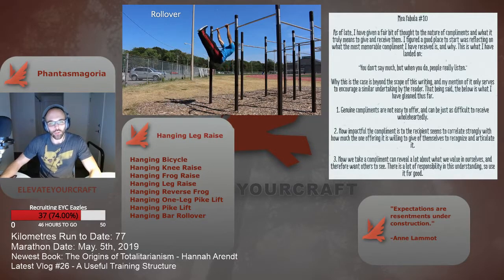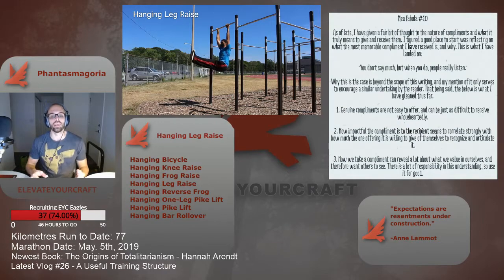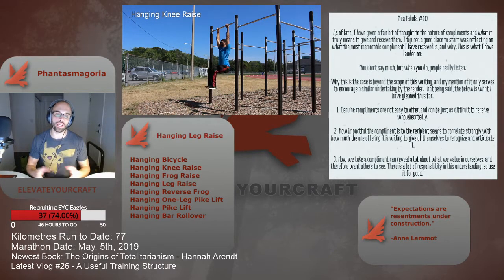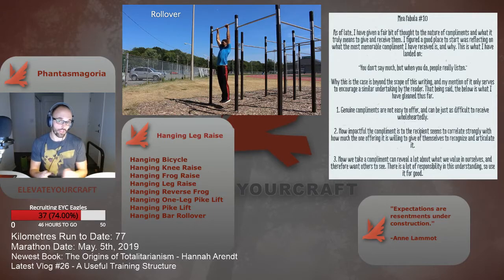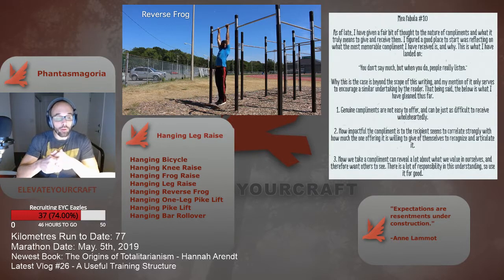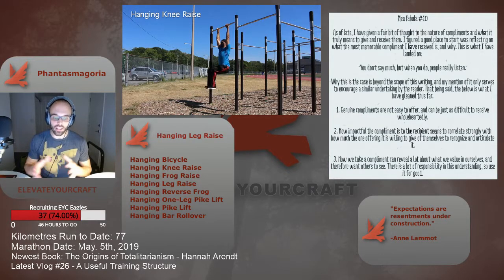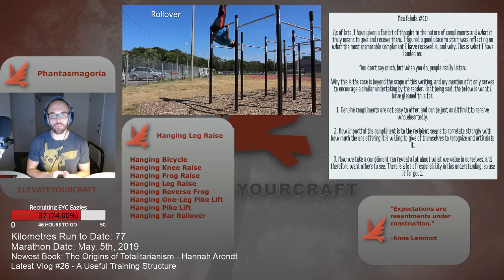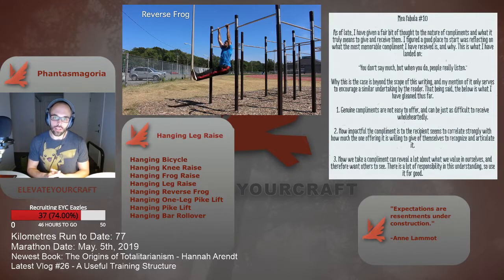EYC Vlog #27 - Bridging the Gap Between Hanging Knee Raises and Hanging Pike Raises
Hey folks, in this episode of the EYC Vlog I talk about two transitional techniques that can help you bridge the gap between Hanging Knee Raises, and Hanging Pikes: Hanging Frogs, and Hanging Reverse Frogs.